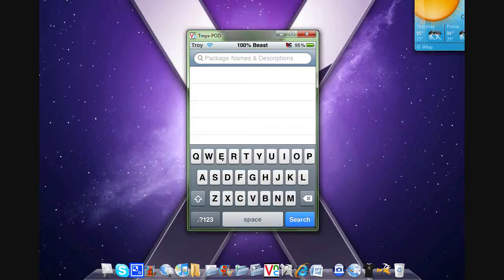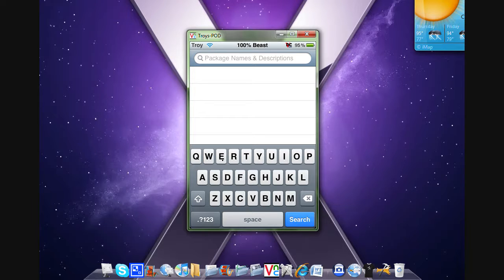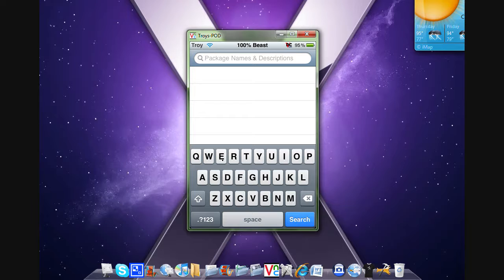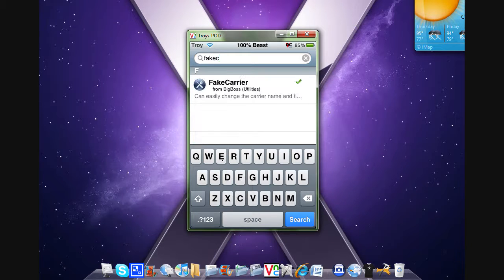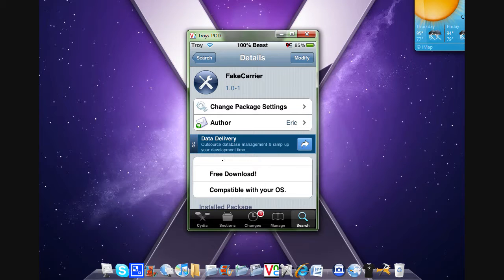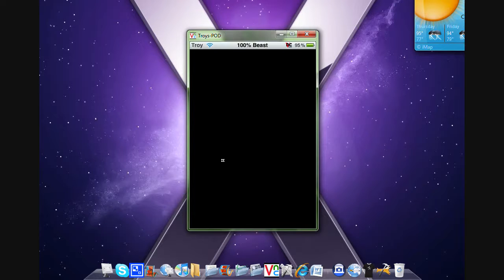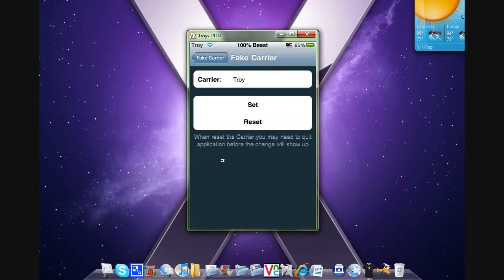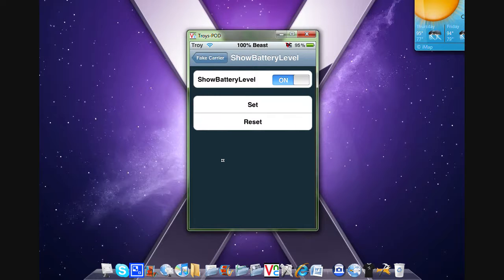*UPDATE*How to change Carrier/Banner text for iphone/ipod touch!! for free!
no source needed just install.